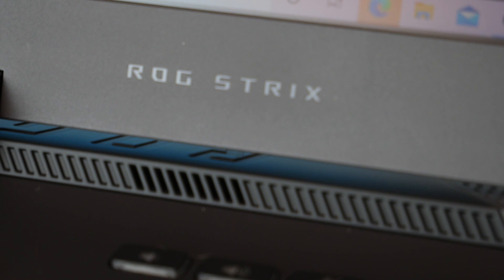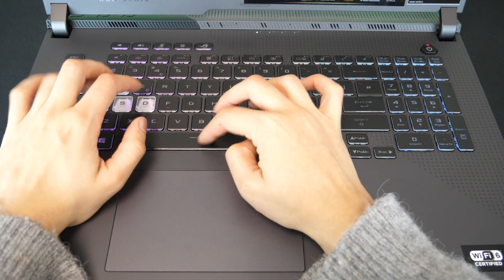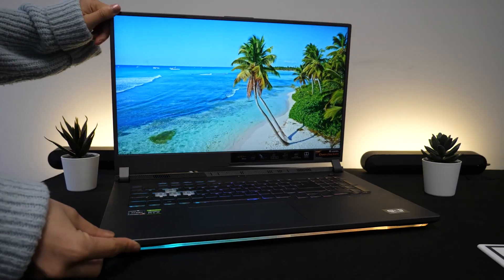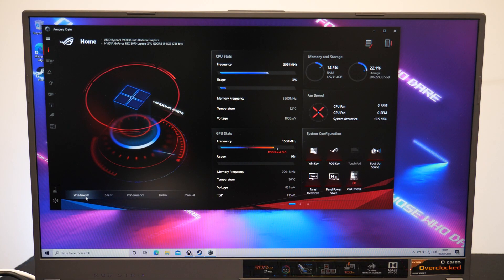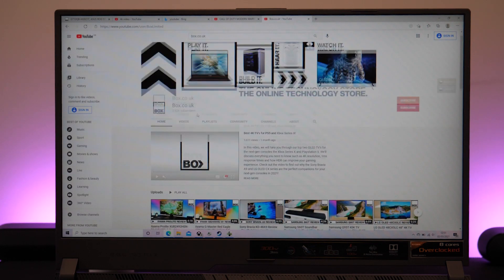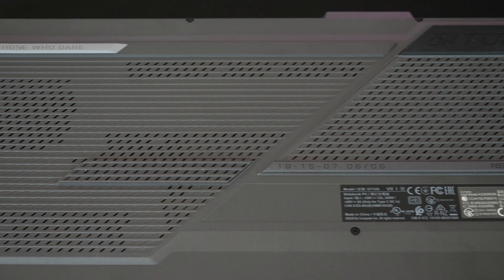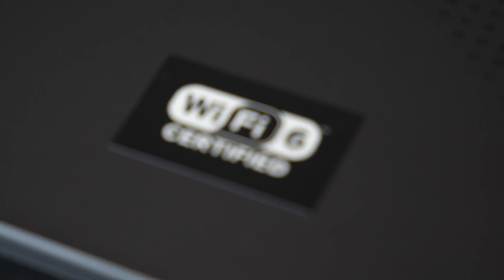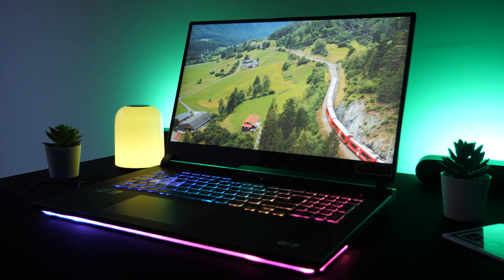ASUS ROG STRIX G17 2021 RTX 3070 Gaming Laptop Hands-on Testing and Overview !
This week we've had our hands on the awesome ASUS ROG STRIX G713QR-HG021T. In this video we take a look at the design on this Premium Gaming laptop such as it's gorgeous RGB LED lighting and premium quality build. We also cover features and specs such as it's mindblowing 300Hz Refresh Rate, 3ms Response time, Nvidia 3070 8GB Graphics card, AMD Ryzen 7 5800H Octa Core Processor and much more! Check out the video to find out why we think this is an epic gaming laptop for gamers in 2021!

0:00 Introduction
0:15 Design
0:43 Keyboard and Mouse
0:53 What ports does the ROG STRIX G713 have?
1:00 What is the Display like?
1:15 Gaming Specs
2:49 Ram and Storage
2:37 Is the Battery good?
3:05 Does it have Dolby Atmos?
3:33  Connectivity including Wifi 6
3:59I s the ASUS ROG STRIX G713 A Good Gaming Laptop?